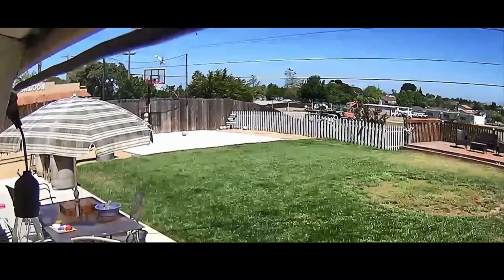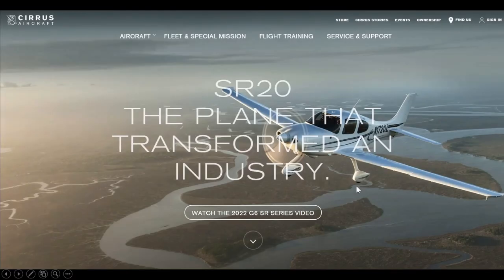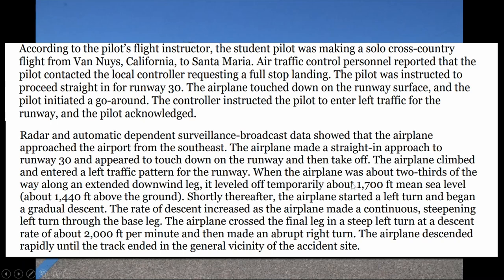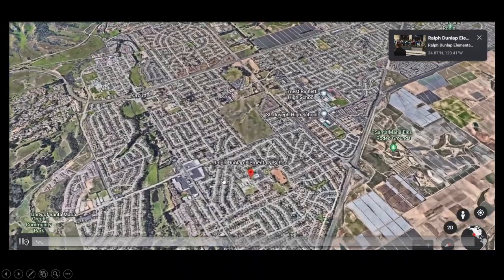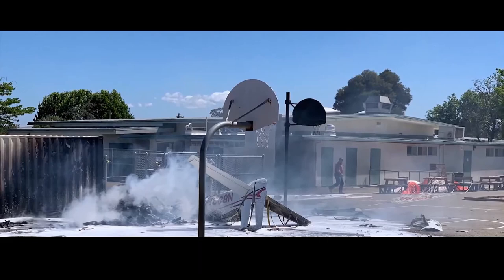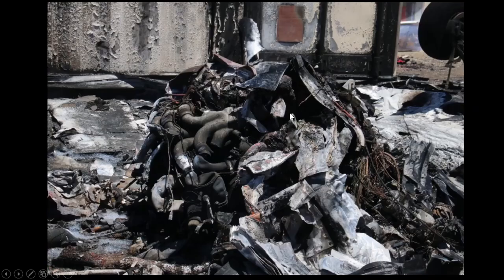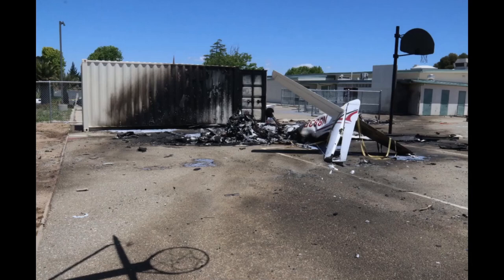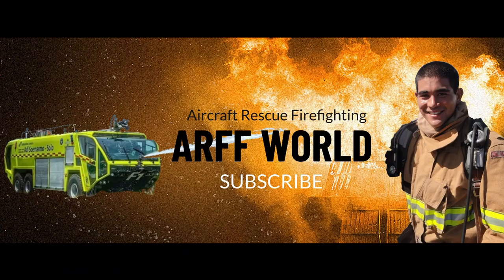Student Pilot Deploys Parachute Too Late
NTSB Final Report released for a Cirrus SR-20 that crashed on May 20, 2020 near Santa Maria, California.  The single pilot tried to do a go around and land on runway 30 and did not make it.